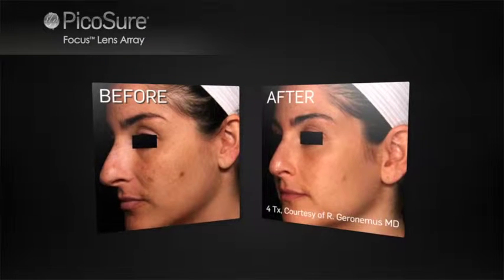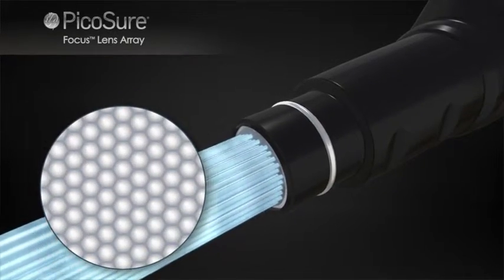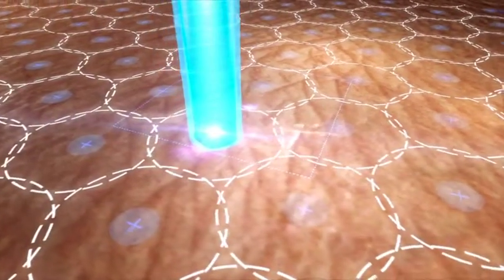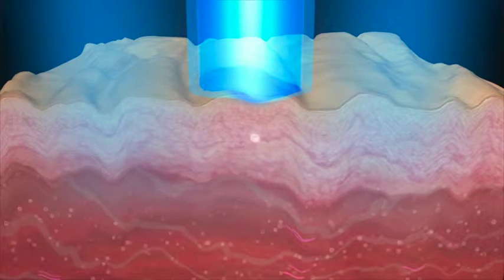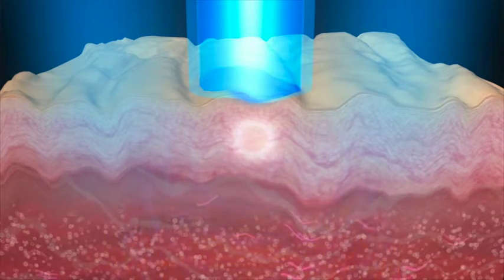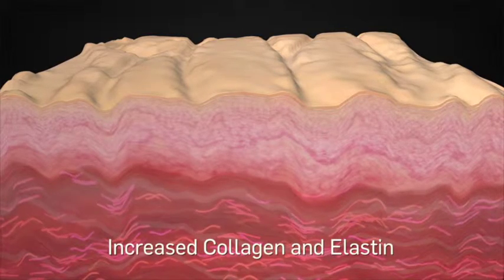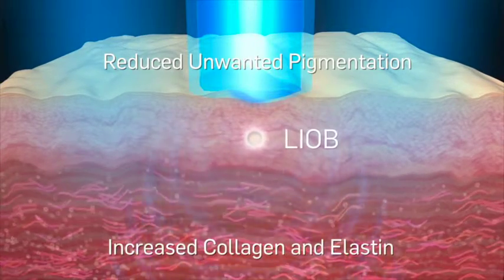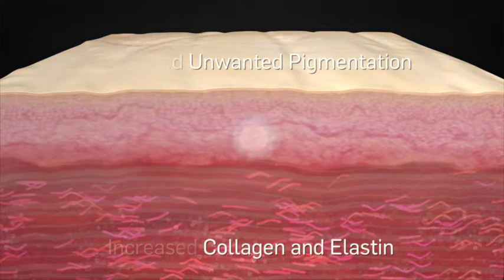Hautauffrischung mit der PicoSure® Focus™ Linsenkombination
Die Focus Linsenkombination verteilt die Impulse des PicoSure Picosekundenlasers von Cynosure neu, so dass die Energie des Lasers in sogenannten Mikro-Spots konzentriert wird. Die Kombination aus Picosekundentechnologie und Focus-Linsenkombination ermöglicht exzellente Resultate bei der Aknenarben-Therapie, Behandlungen zur Reduktion von Falten, der Entfernung von Pigmentstörungen und bei Behandlungen zur Hautrevitalisierung.